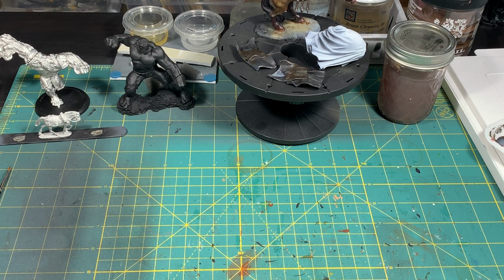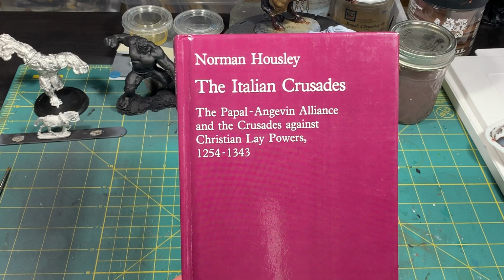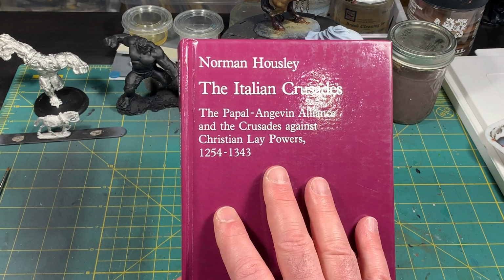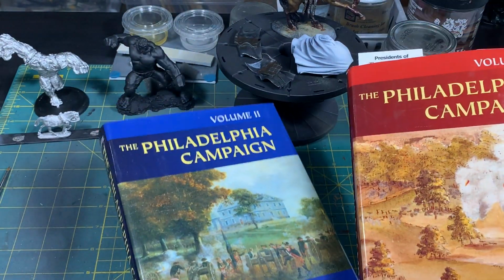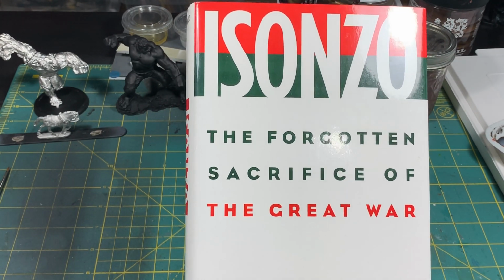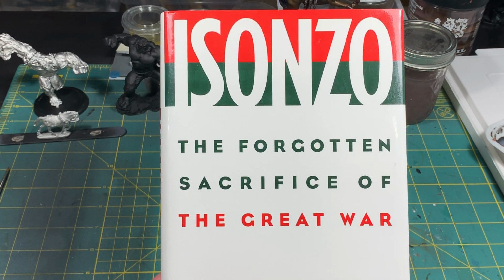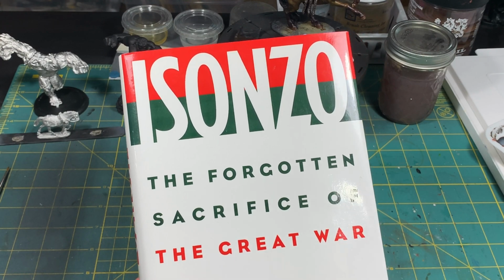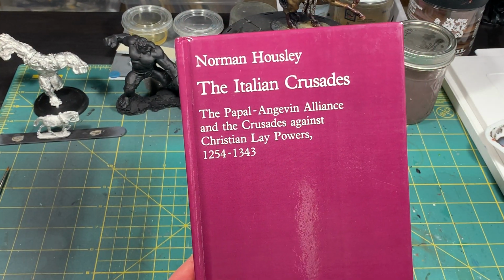Video 140: Historical Research-Three book recommendations